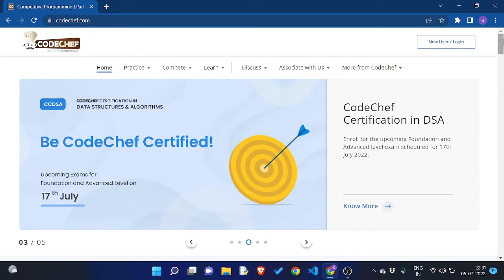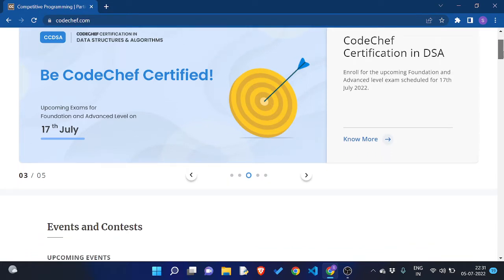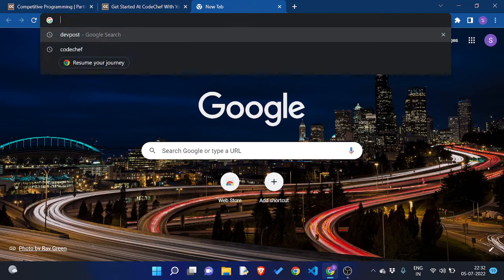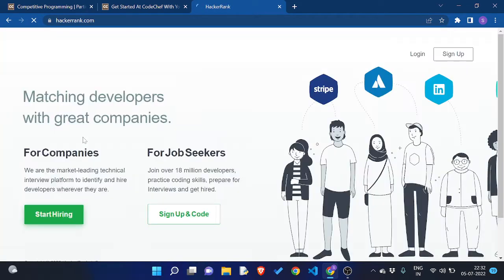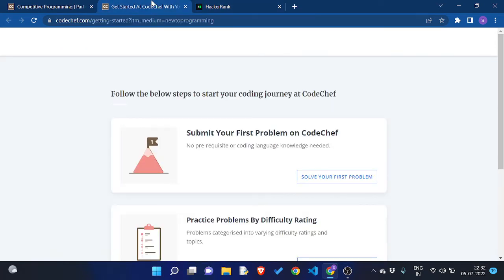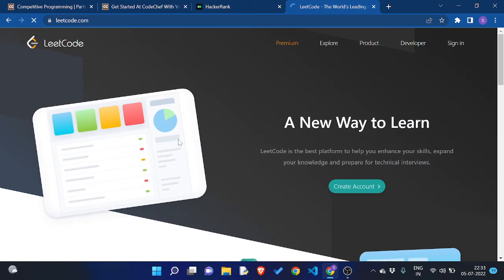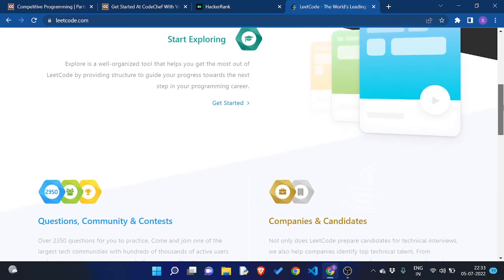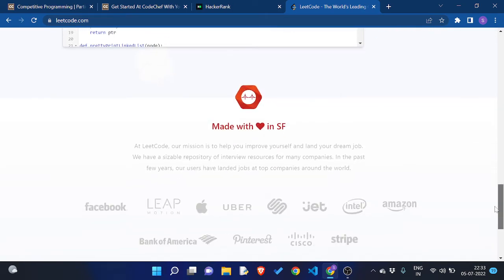Best websites for Competitive Programming (2022)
This video lists some of the top Competitive programming websites that might help you get started with it and practice problems and participate in challenges & contests.

I hope this video might be of some help. In case of any queries comment it down below and if you have any suggestions I would love to hear them as well :)
Thanks a lot for the visit!!
See you soon again in the next video. Till then